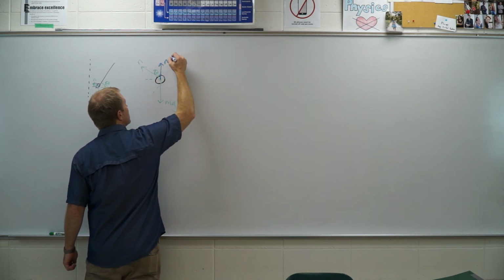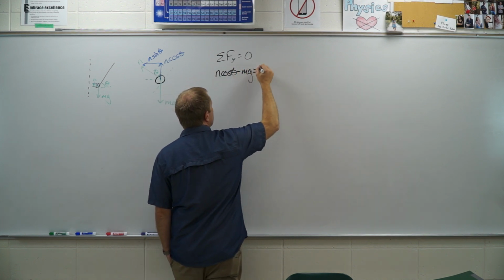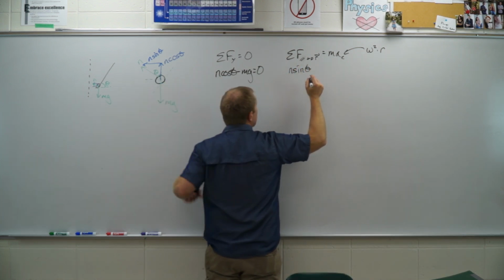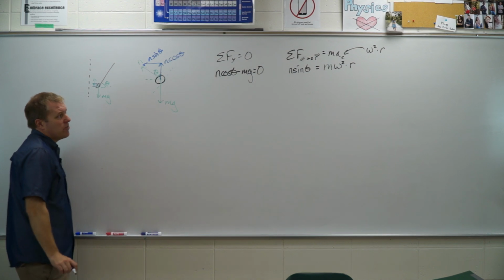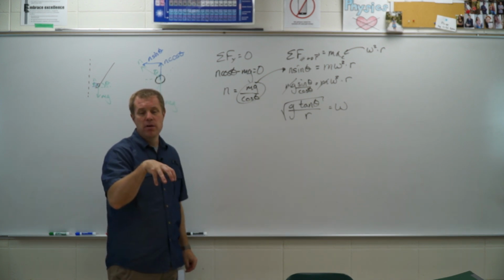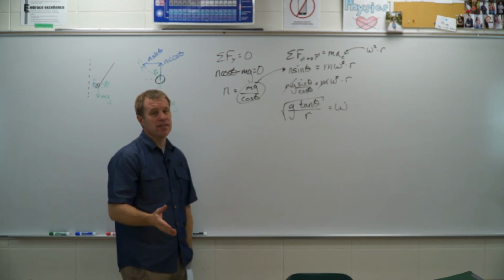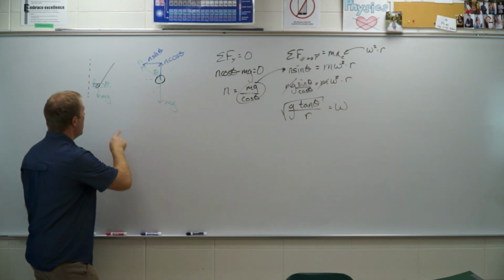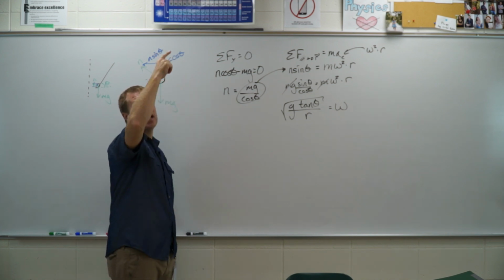Ball in Cup with no bottom